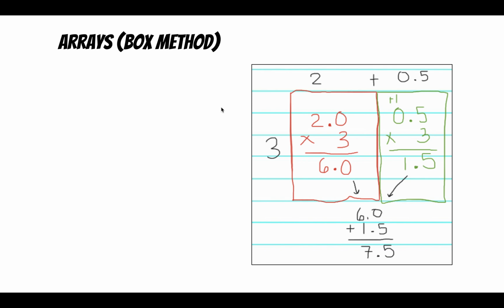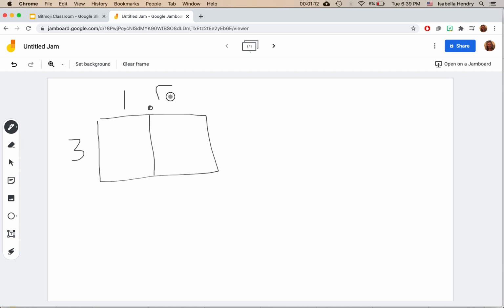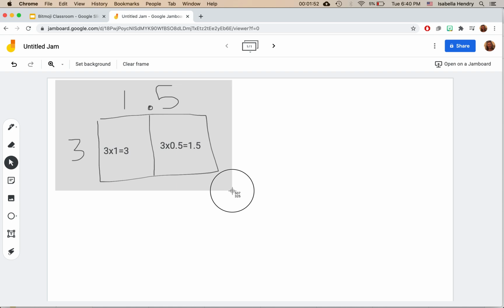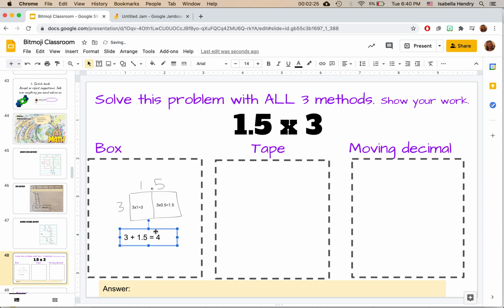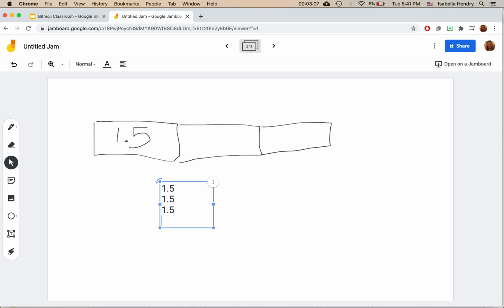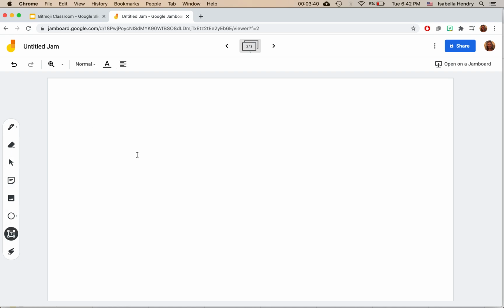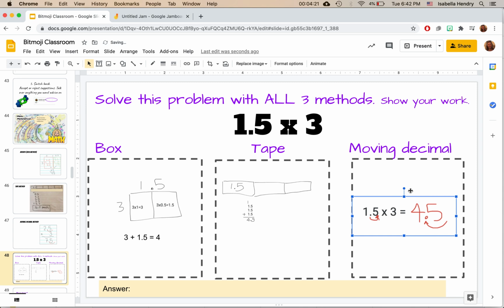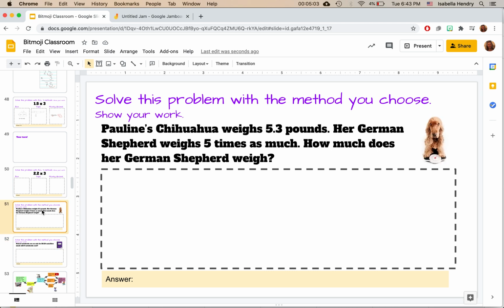Decimal Multiplciation Methods Review